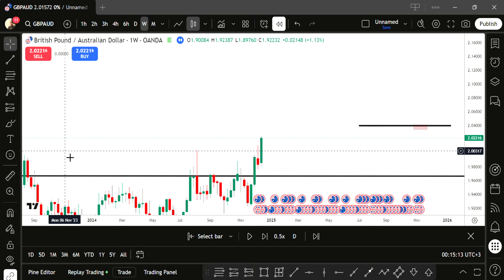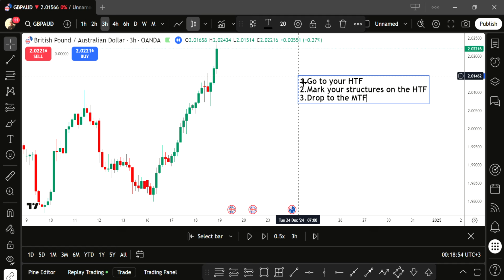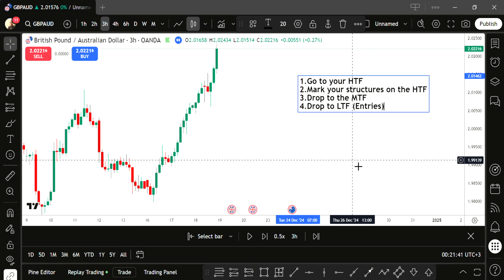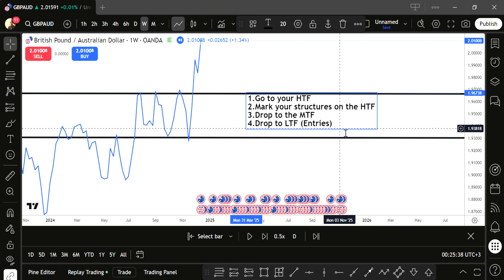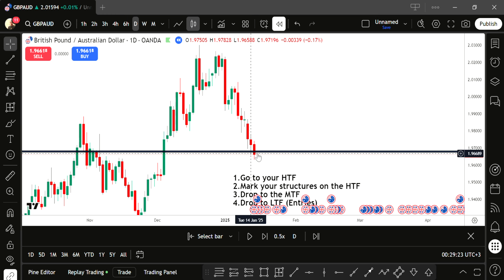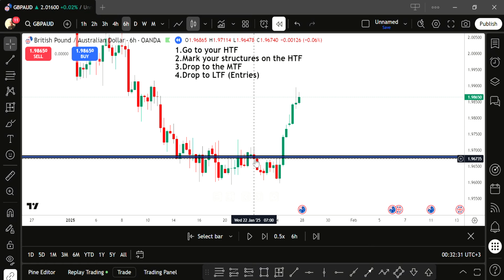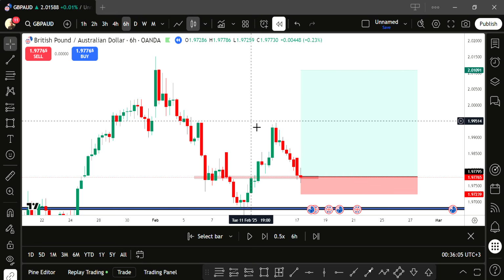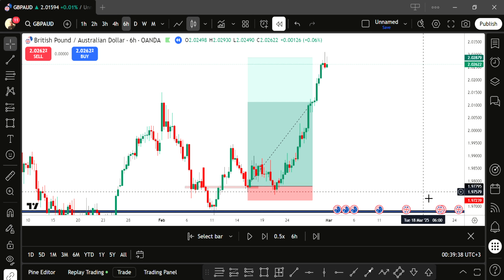The Only Forex Analysis Strategy You’ll Ever Need!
In this video, I’ll break down the only forex analysis strategy you’ll ever need to read the markets with confidence and consistency. Whether you’re a beginner or an experienced trader, this simple yet powerful method will help you understand market structure, key levels, and price action like a pro.

You’ll learn how to:
✅ Identify high-probability zones using structure and momentum
✅ Analyze the market without confusing indicators
✅ Combine timeframes for accurate entries and exits
✅ Master a proven approach that works in all conditions

Forget the noise — this is pure, clean forex analysis that works.
If you’re serious about improving your trading results, watch this video to the end and start applying this strategy today!